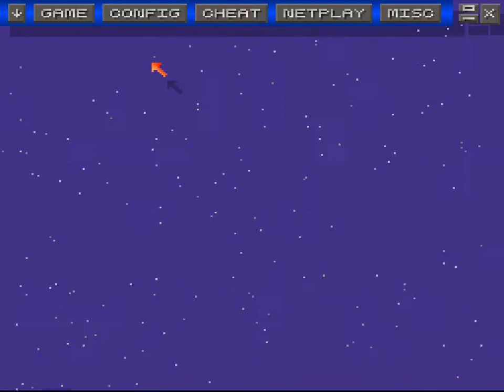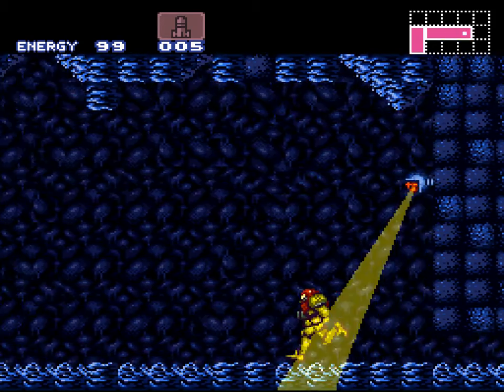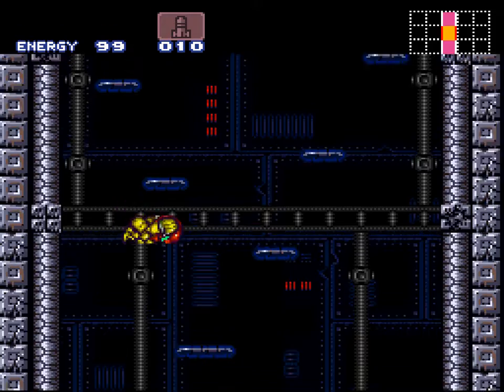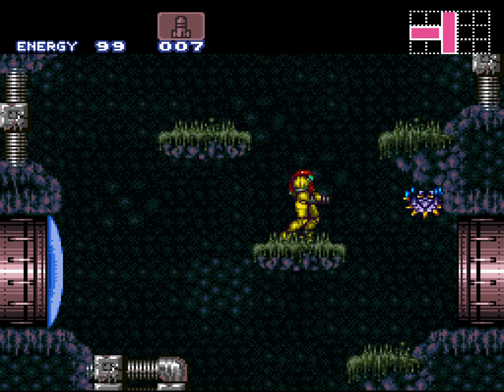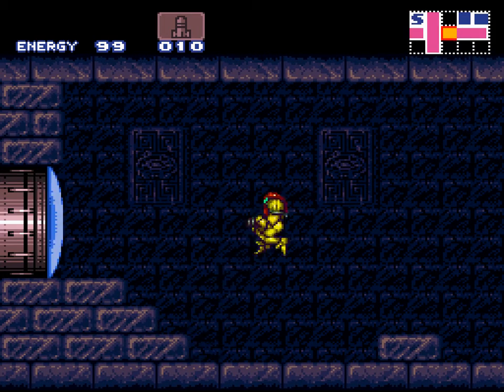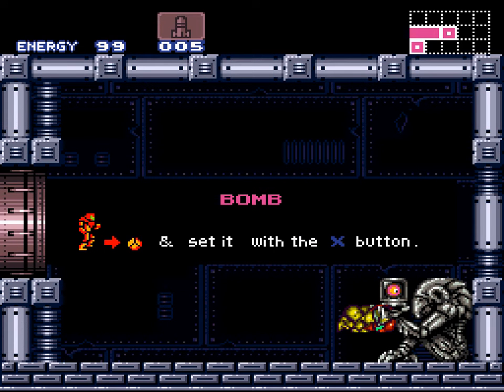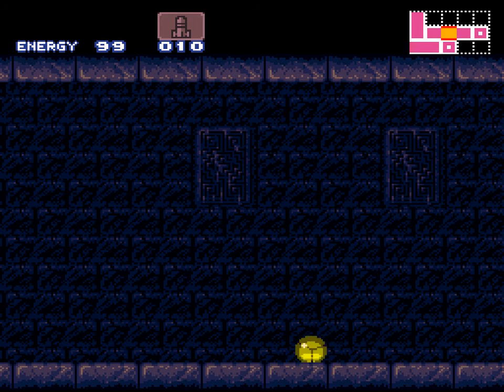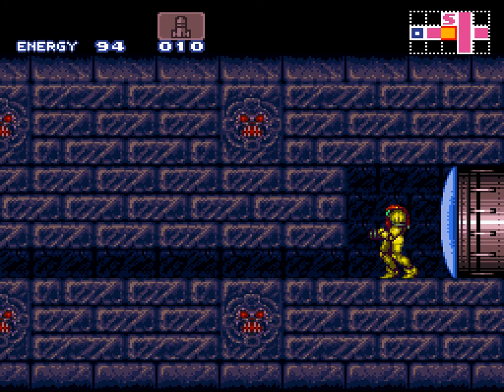Let's Play Super Metroid 100% Part 2: Bombs Bombs and more Bombs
Meeting the first miniboss!

Acquired:
Morph Ball Bombs
1 Missile Pack